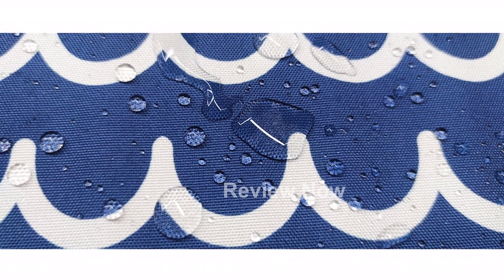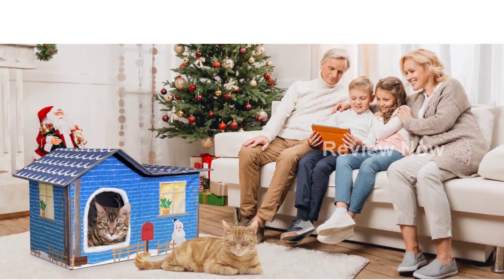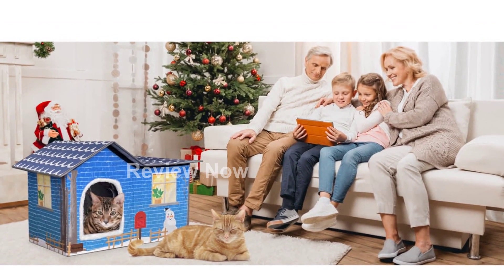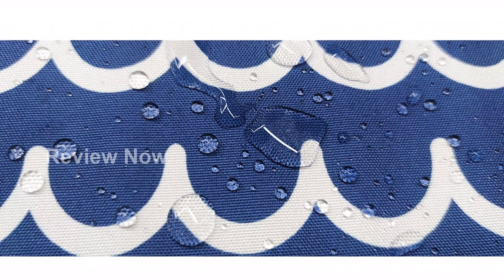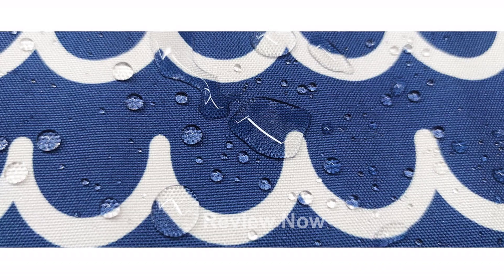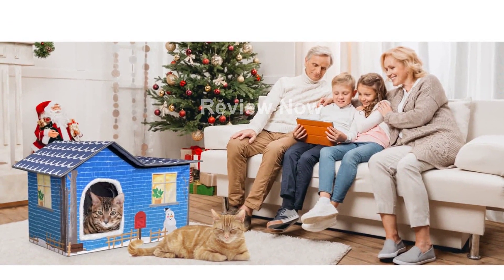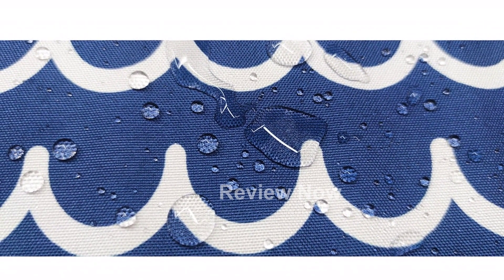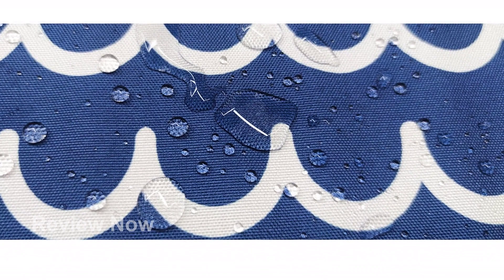Review MARUNDA Heated Cat Houses Cozy, Waterproof, Easy to Assemble!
Introducing the MARUNDA Heated Cat Houses for Outdoor Cats in Winter! Keep your feline friend warm and cozy with this waterproof kitty shelter. Perfect for both indoor and outdoor use, it's easy to assemble with its 2-step finish. Your pet will love this heated cat house, providing ultimate comfort during the cold season.